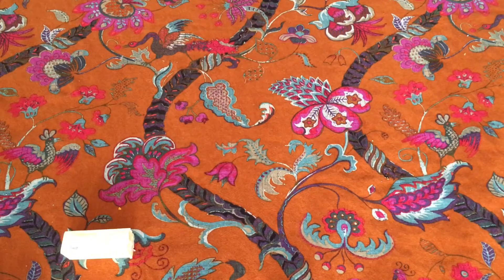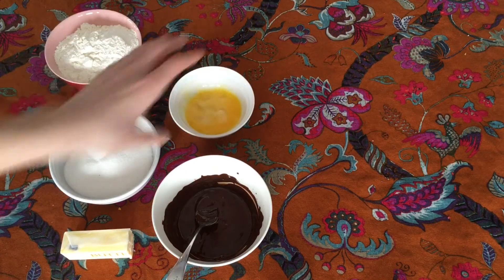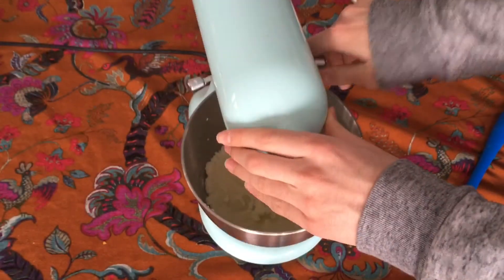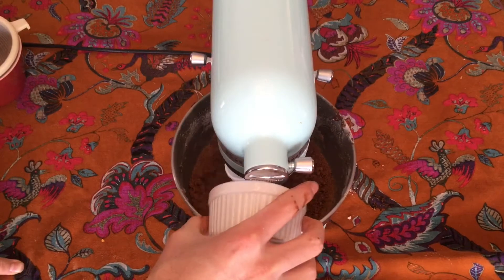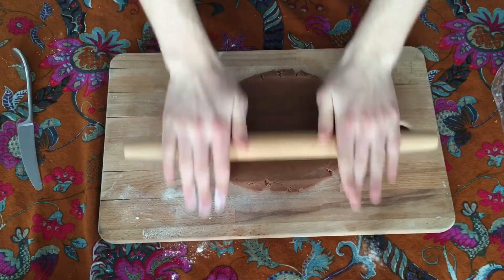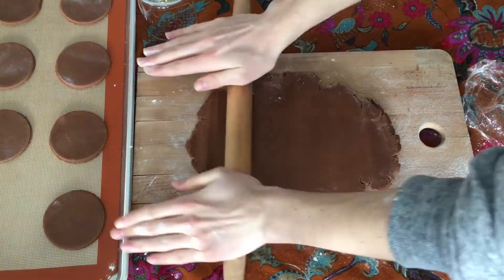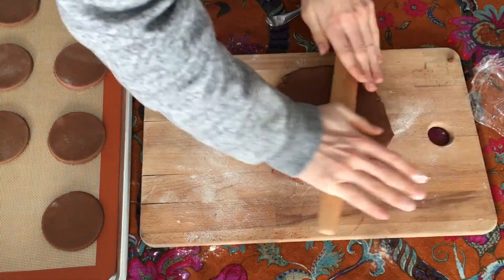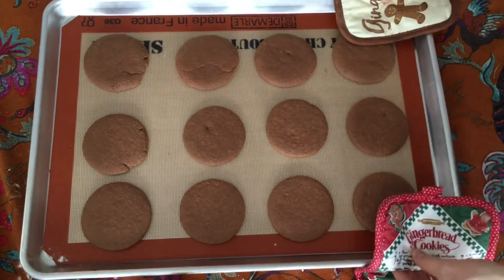I Tested A 100-Year-Old Chocolate Cookie Recipe | Baking With Matisse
Would you follow a 100-year-old recipe? These cookies definitely didn’t turn out how I expected!
The original recipe from the ‘Choice Recipes’ book about chocolate and cocoa from 1925-
Ingredients
-⅓ cup of softened butter
-1 cup of granulated sugar
-2 ¼ cups of flour
-3 ounces of premium baker’s chocolate
-1 beaten egg
-2 and ½ teaspoons of baking powder
-¼ cup of milk
½ teaspoon of salt
Directions
Cream together butter and sugar
Add the egg followed by the melted chocolate, mixing to combine between each addition
Sift in the flour and baking powder, then add in the salt and mix until no floury patches remain
Pour in the milk and continue to mix until a solid dough forms
Wrap in plastic and chill until cold
Roll out on a floured board and then cut into rounds
Bake in a ‘moderate oven’ for 8 to 10 minutes